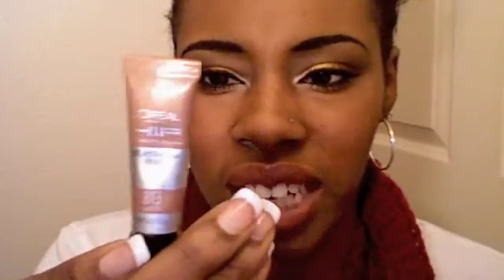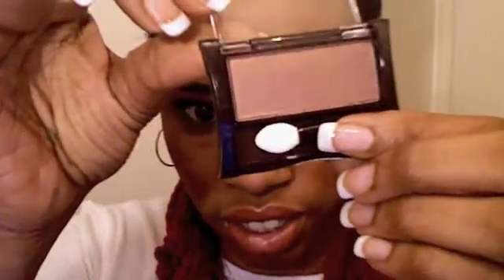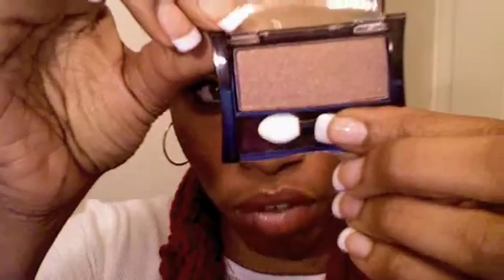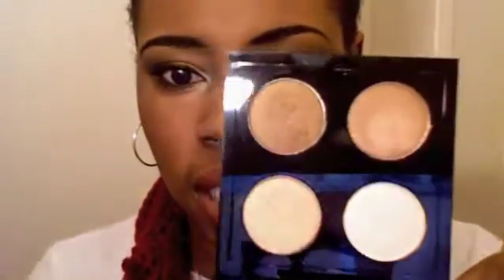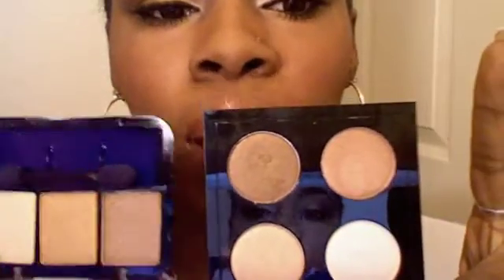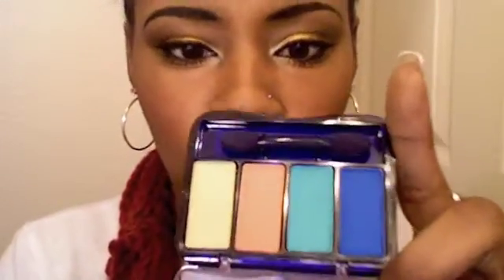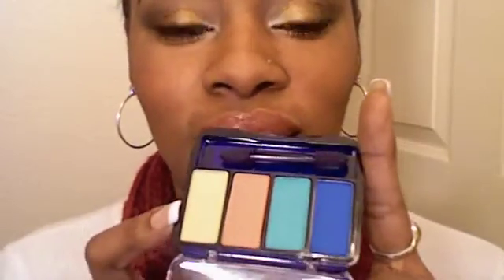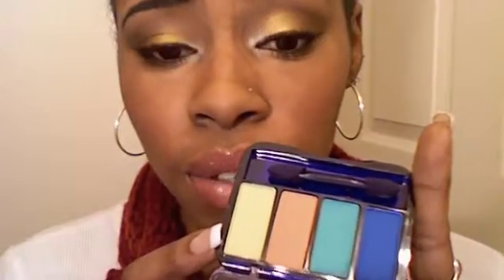PRIME TIME & ULTA Haul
Some of my fav primers and a few things I picked up from Ulta